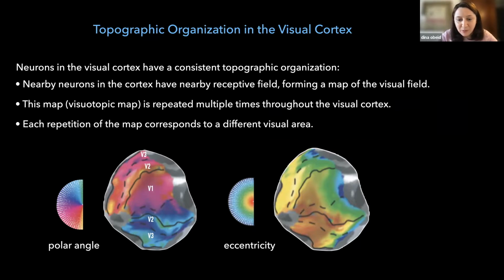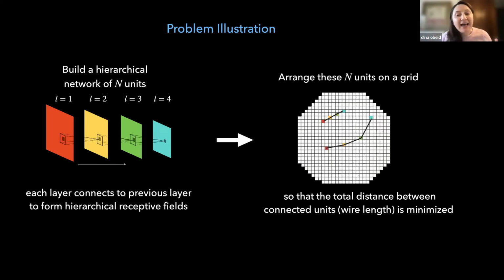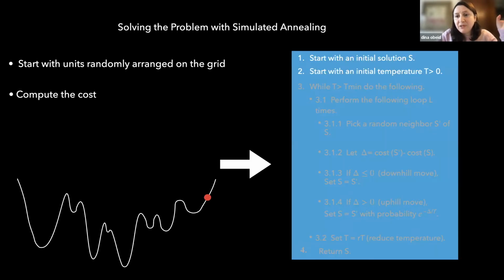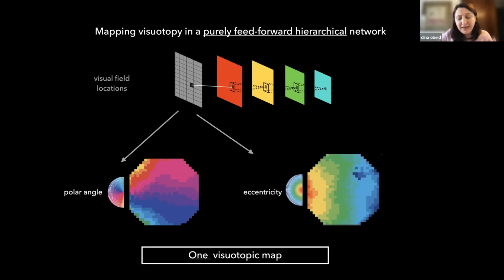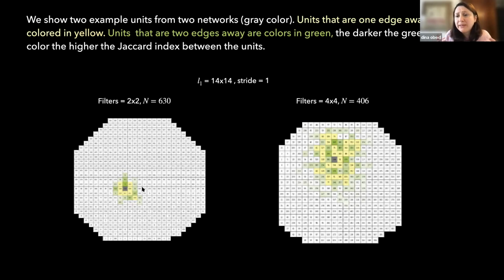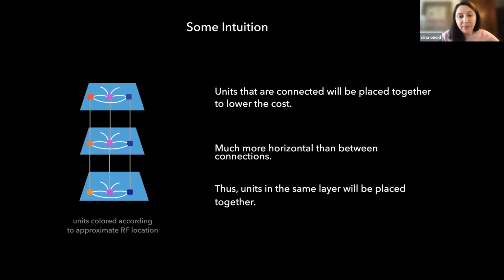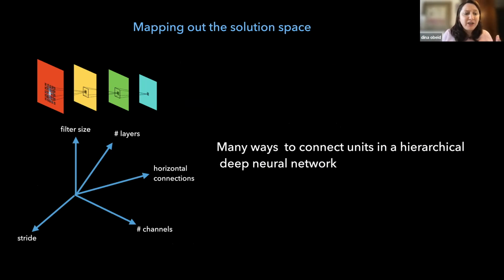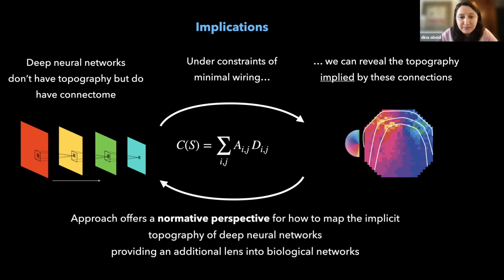World Wide Theoretical Neuroscience Seminar: Dina Obeid, December 15, , 2021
Title: Wiring Minimization of Deep Neural Networks Reveal Conditions in which Multiple Visuotopic Areas Emerge

Abstract: The visual system is characterized by multiple mirrored visuotopic maps, with each repetition corresponding to a different visual area. In this work we explore whether such visuotopic organization can emerge as a result of minimizing the total wire length between neurons connected in a deep hierarchical network. Our results show that networks with purely feedforward connectivity typically result in a single visuotopic map, and in certain cases no visuotopic map emerges. However, when we modify the network by introducing lateral connections, with sufficient lateral connectivity among neurons within layers, multiple visuotopic maps emerge, where some connectivity motifs yield mirrored alternations of visuotopic maps–a signature of biological visual system areas. These results demonstrate that different connectivity profiles have different emergent organizations under the minimum total wire length hypothesis, and highlight that characterizing the large-scale spatial organizing of tuning properties in a biological system might also provide insights into the underlying connectivity.